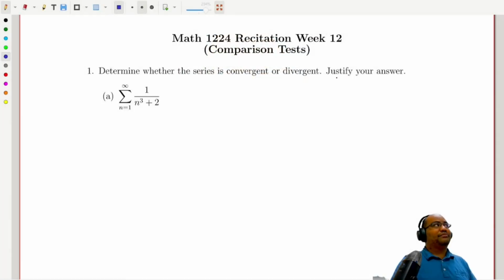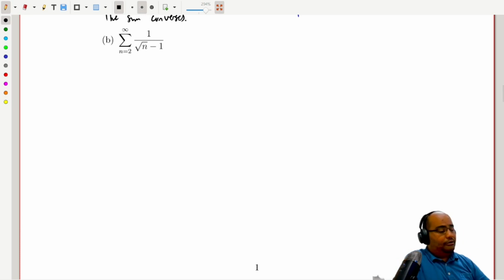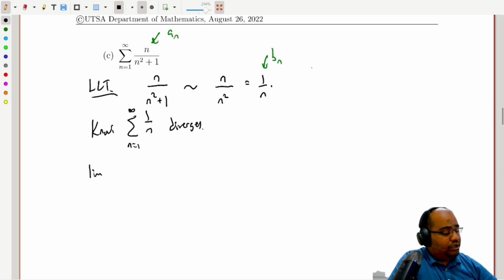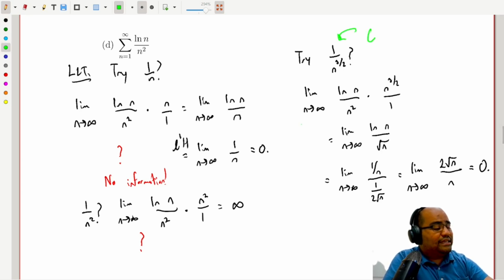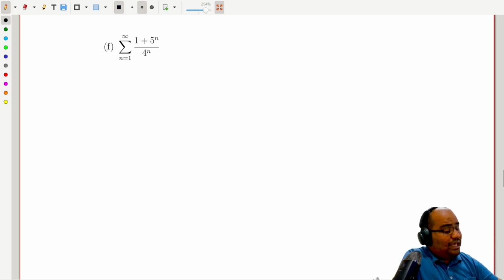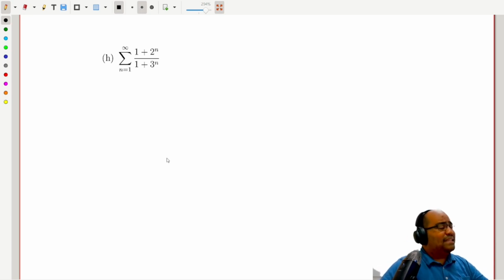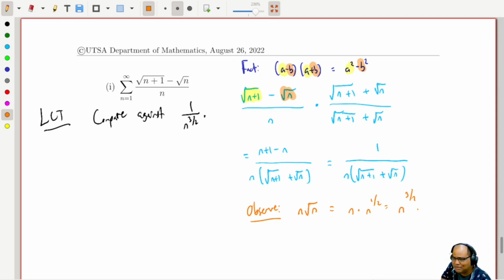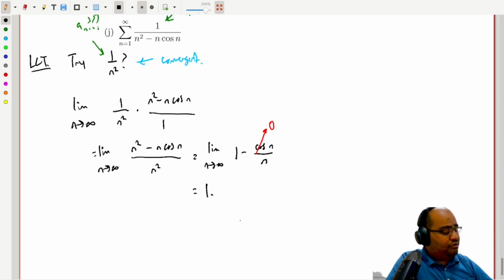5.4 The Comparison Tests, Part 2